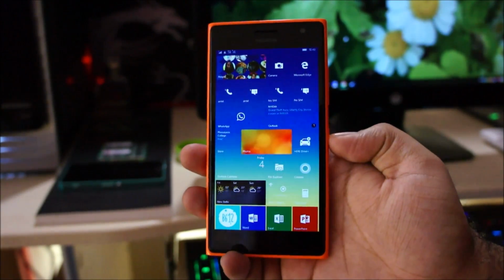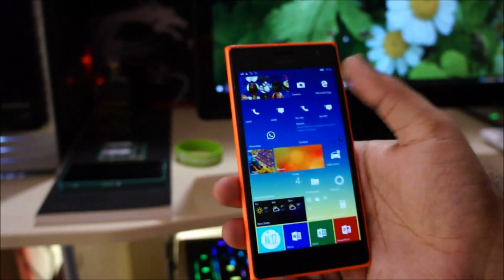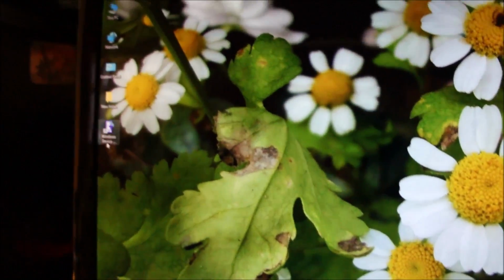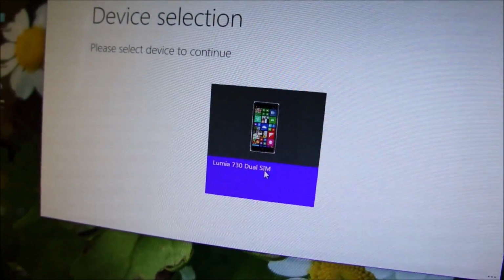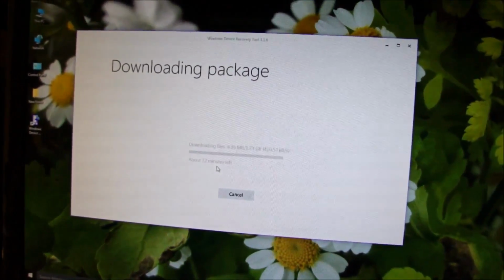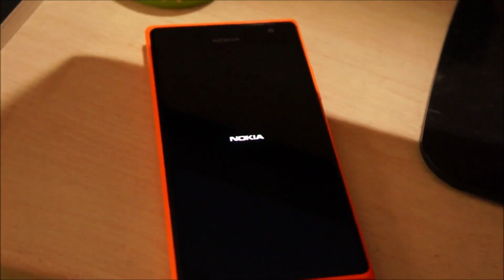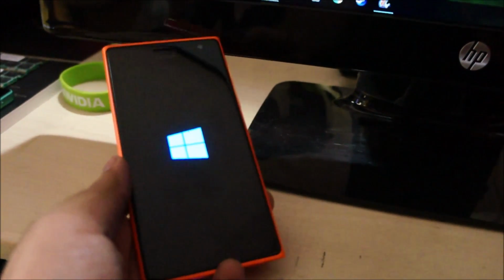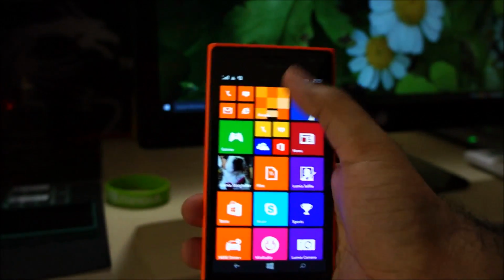How to go back to Windows Phone 8.1 from Windows 10 Mobile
Hi there, in this video I show you how to go back to Windows phone 8.1 after you have upgraded your Windows 8x device to Windows 10 mobile preview version.
Download the Windows device recovery tool is no longer available.